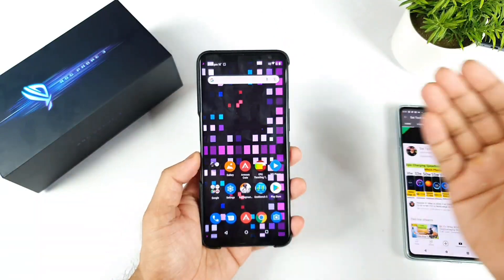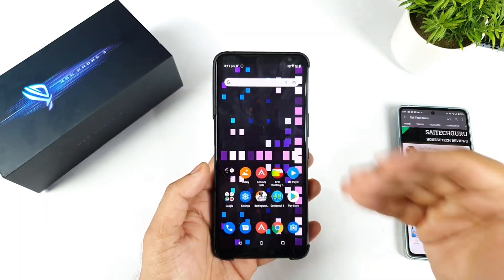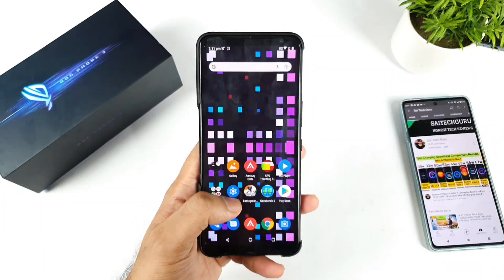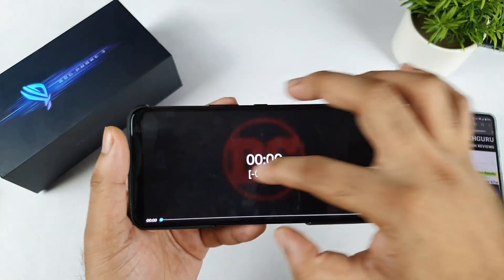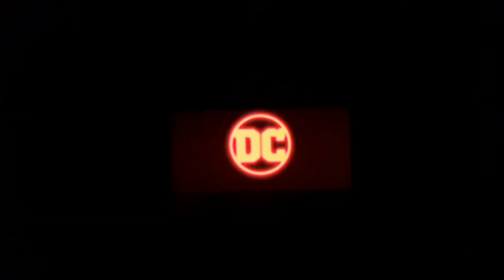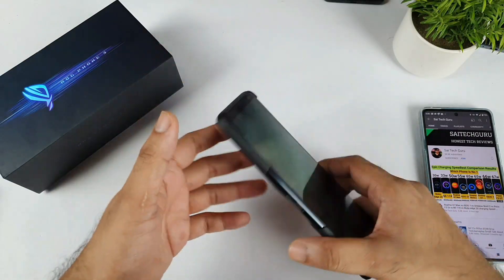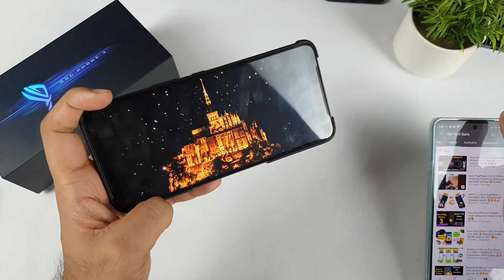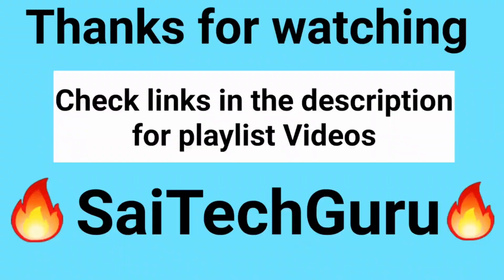Asus RogPhone 3 Black Colour Crush issue Explained why it is happening and how to fix 🔥🔥😎